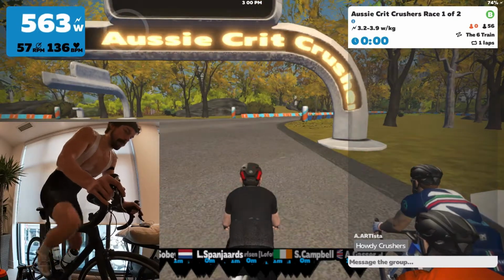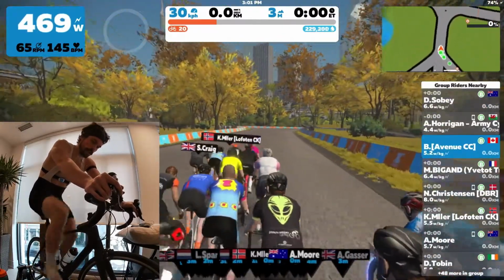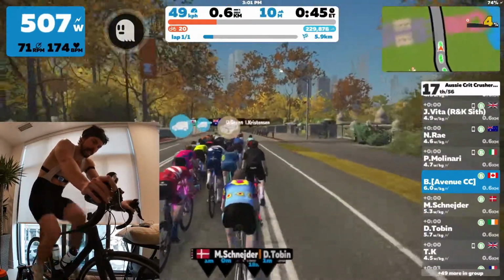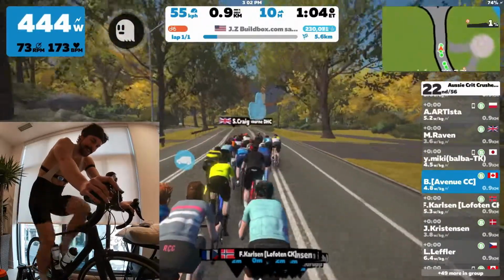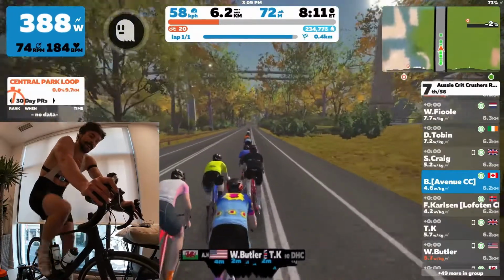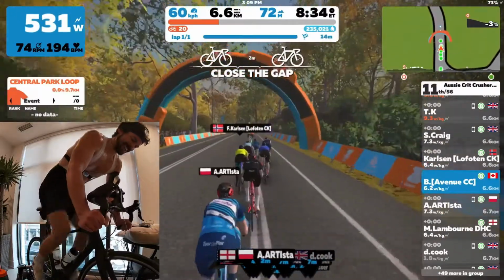New Zwift Bike Day | Zwift Sprint Race (CAT B)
Aussie Crit Crushers Sprint Race 1